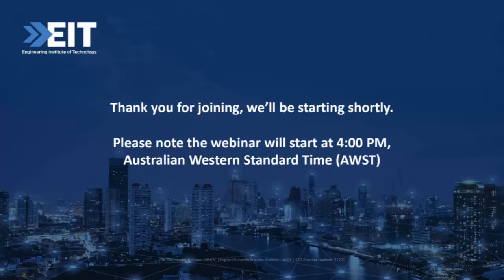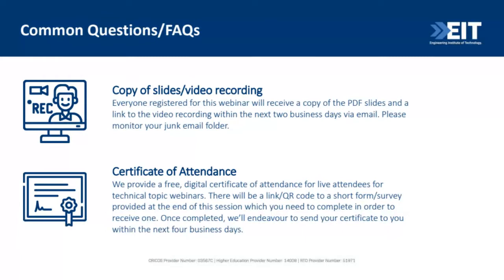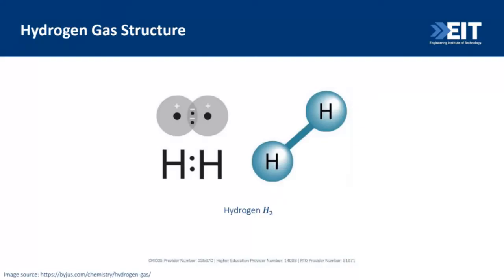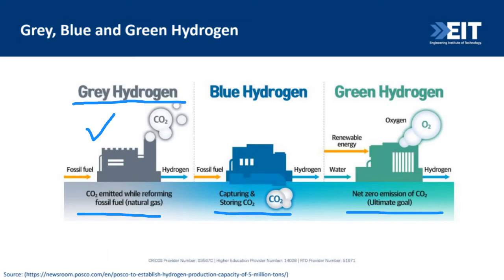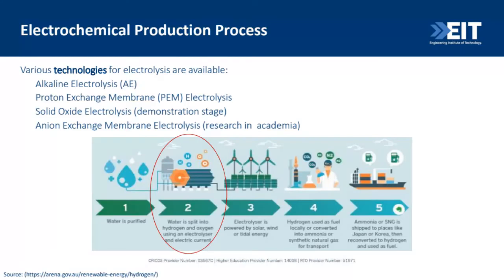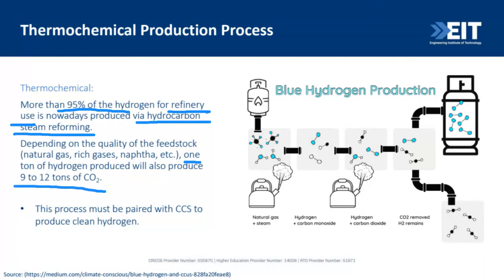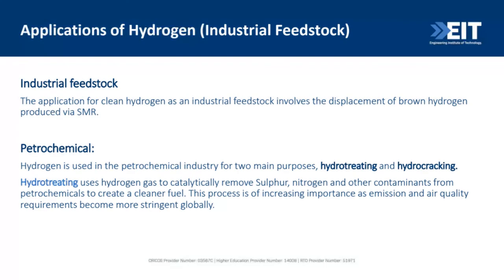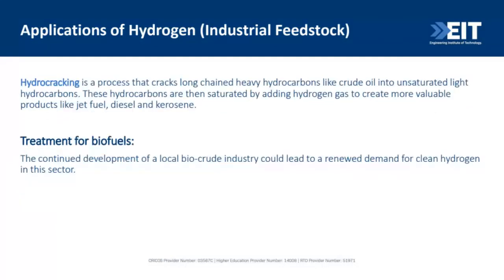Hydrogen Production, Storage and Application for a Sustainable Future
Due to the high demand for lower carbon emissions, the use of renewable energy has increased in recent years. Hydrogen has been considered as one of the alternate energy resources which can produce less or nearly zero emissions as compared to fossil fuels.

Why Hydrogen?

Hydrogen is a versatile energy carrier and feedstock. It can be derived primarily by splitting water molecules or by reacting fossil fuels with steam or controlled amounts of oxygen. While hydrogen has served mostly as an input into a range of industrial processes, it has the potential to be used across a number of applications. If produced using low or zero emissions sources, hydrogen can enable deep de-carbonization across the energy and industrial sectors.

The technologies that underpin the hydrogen value chain can be broadly classified as:

- Production: technological pathways for generating hydrogen
- Storage and transport: technologies that store and distribute hydrogen from the point of generation to end use, and
- Application/utilization: technologies that allow for hydrogen to be used in various applications.

This webinar will focus on the physical and chemical properties of hydrogen, various routes of producing hydrogen, its storage technologies, and its application in various process industries.

Key takeaways from this webinar:

- In-depth knowledge of Hydrogen production technologies and storage
- Applications of hydrogen
- How to create a sustainable future with hydrogen technologies

Presenter:
Dr. Shakil Ahmed, EIT Lecturer

Dr. Ahmed is the course developer and one of the instructors for EIT's Professional Certificate of Competency in Hydrogen Energy – Production, Delivery, Storage, and Use course.

Currently, Dr. Ahmed is working as a course developer/unit coordinator at the Engineering Institute of Technology, and as a senior research fellow at Curtin University of Technology, Perth, Australia. He published many fully refereed publications and non-refereed/extended abstract/client reports in his professional career. He has been asked to review more than 65 papers over the last seven years for many renowned journals. He examined PhD thesis, supervised PhD/masters/undergrad students and is involved in teaching and research with the Engineering Institute of Technology (EIT) and Curtin University of Technology, Perth, Australia. He developed many courses for EIT, and for the petroleum engineering department of Curtin University of Technology and Edith Cowan University, Perth Australia. He visited twice the Curtin University of Technology in Miri, Malaysia as an invited lecturer and delivered a 5-day block course on Numerical Reservoir Simulation. He is involved with the Australian Research Council (ARC) as an assessor and reviews ARC research grant applications.